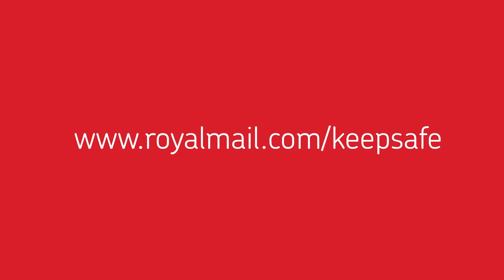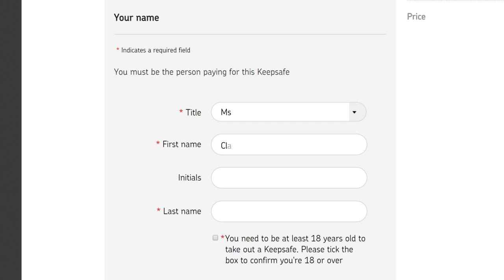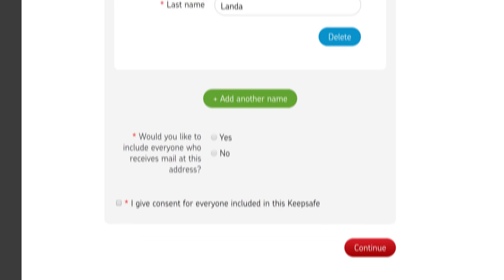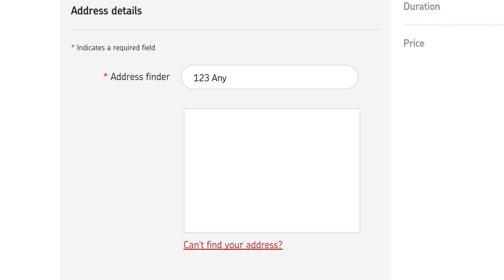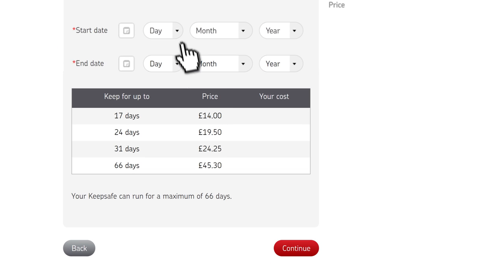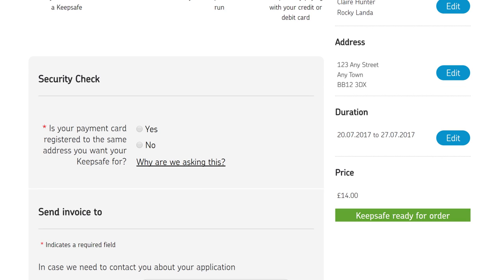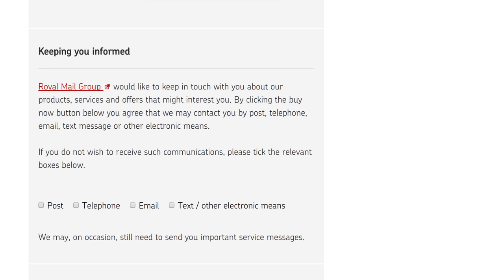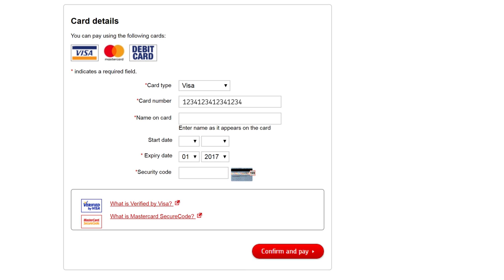Setting up Keepsafe online